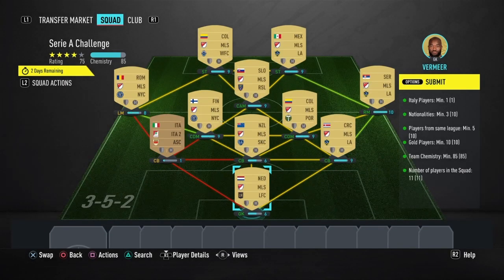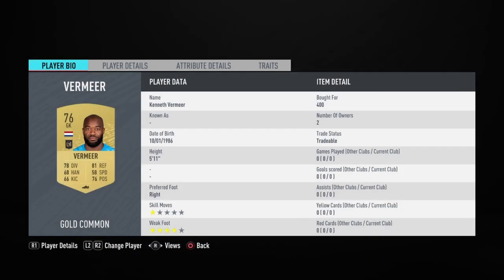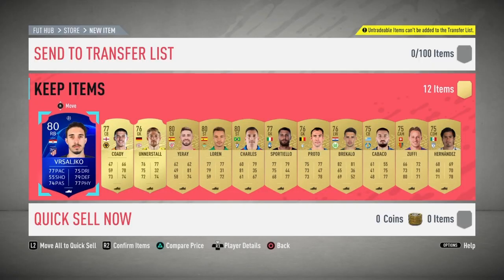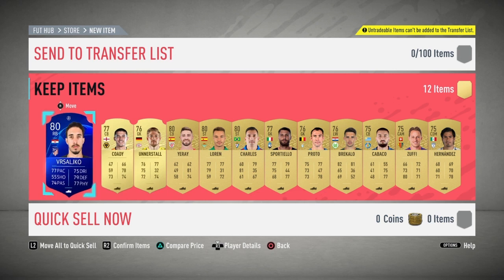SERIE A CHALLENGE SBC (CHEAPEST WAY - NO LOYALTY)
THIS IS THE CHEAPEST POSSIBLE WAY FOR ONLY 4K (NO LOYALTY - FIFA 20 ULTIMATE TEAM)